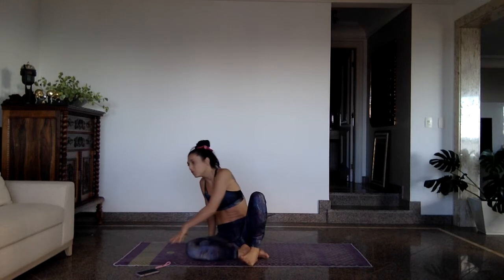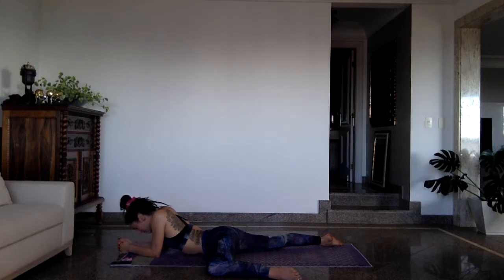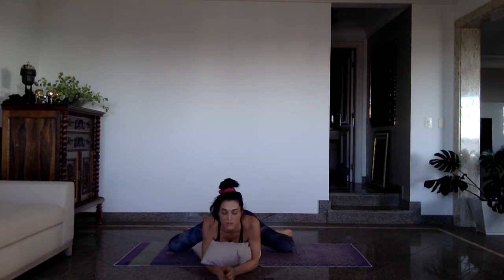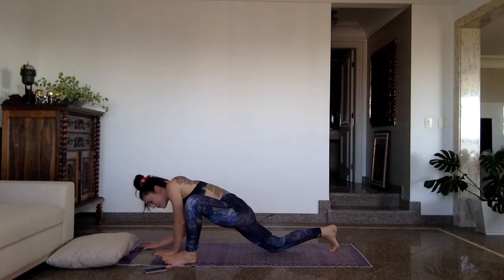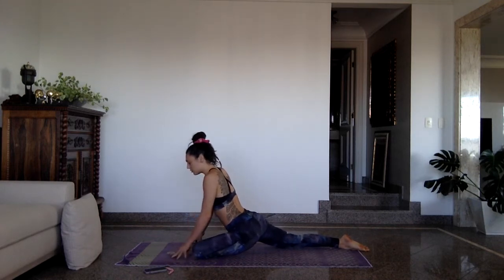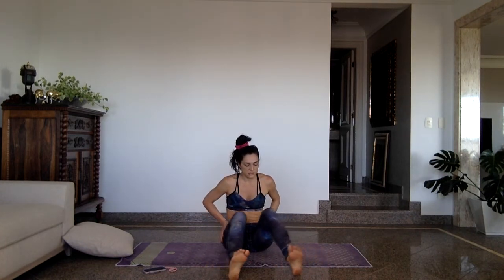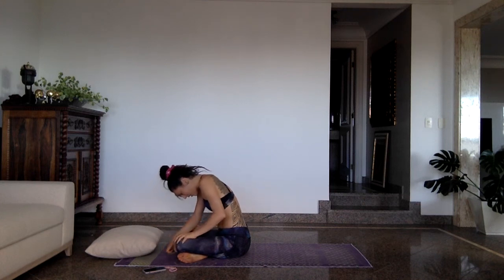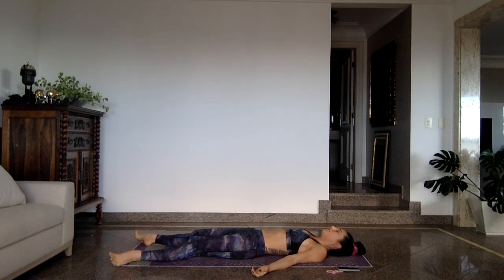Yin Yoga 17/06 Hips